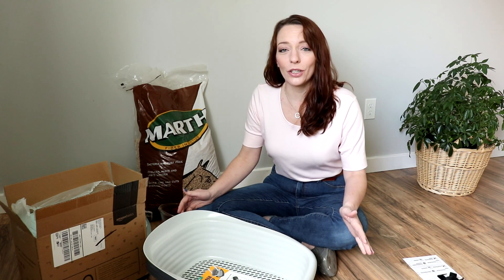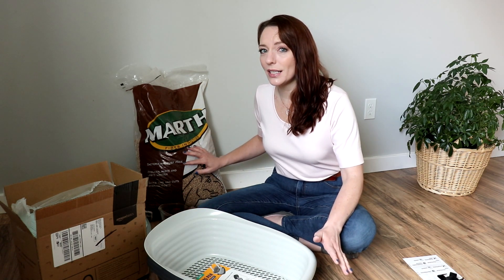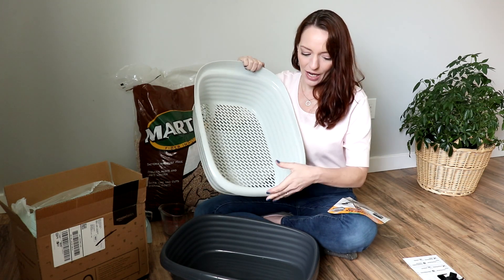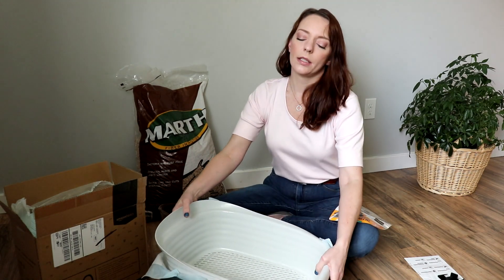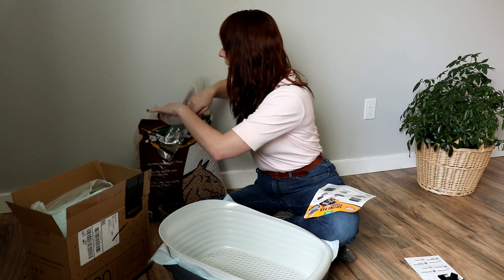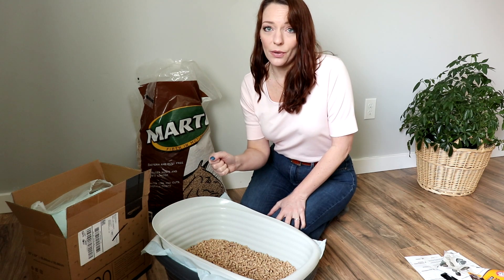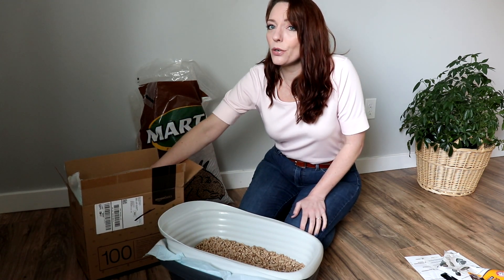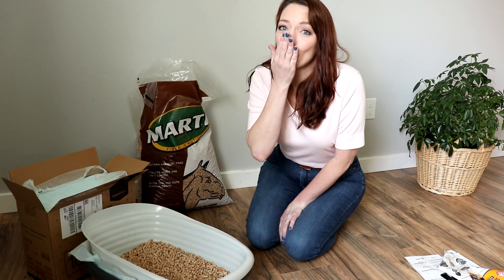HOW TO USE THIS NEW NON TOXIC MONEY SAVING CAT LITTER PELLET SYSTEM + ELIMINATE ODOR!!!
Come learn about the new non toxic cat litter pellet system I am implementing in my home to save money, improve the health of my cats, and make litter clean up simple!

My Equipment:
*Vlogging Camera:
*My DSLR Camera:
*Editing Software: